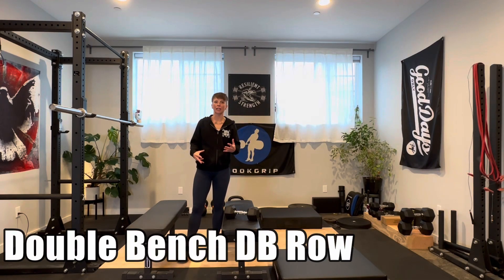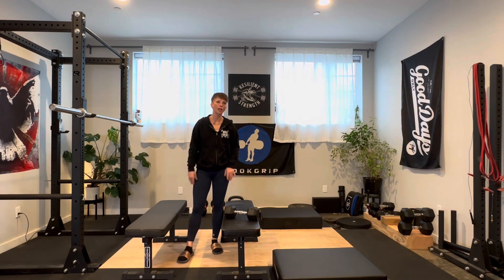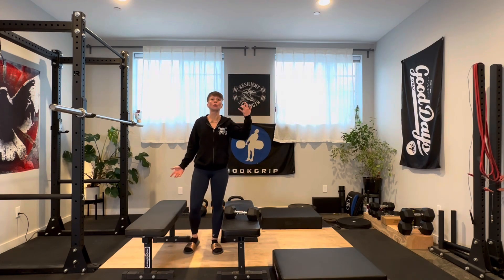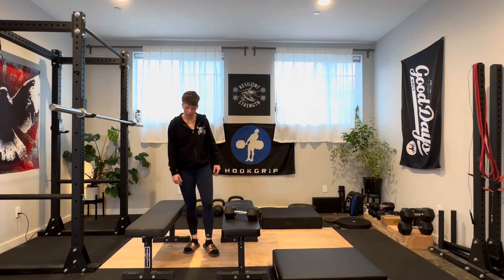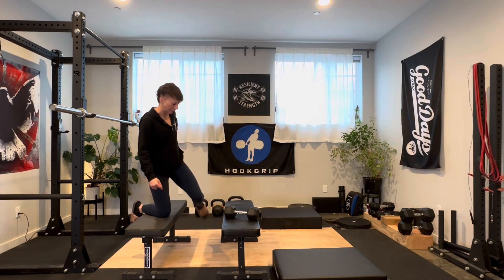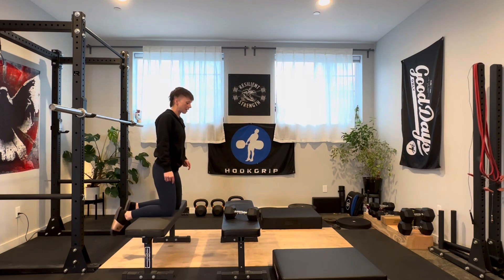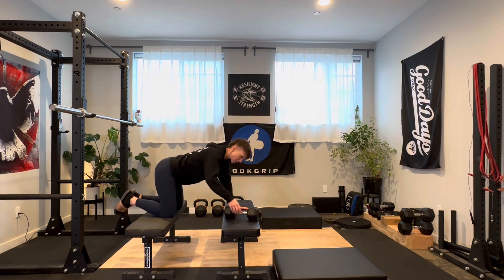Double Bench DB Row